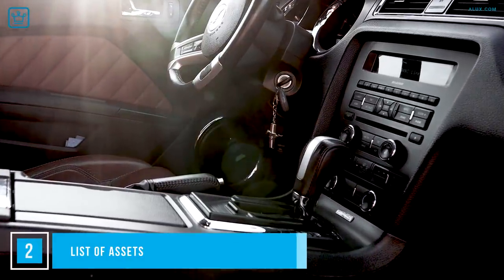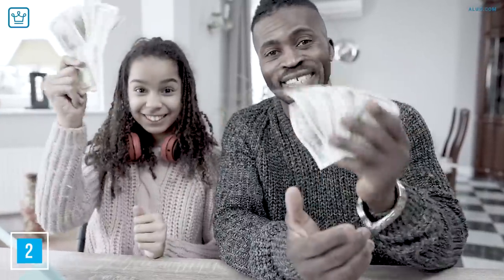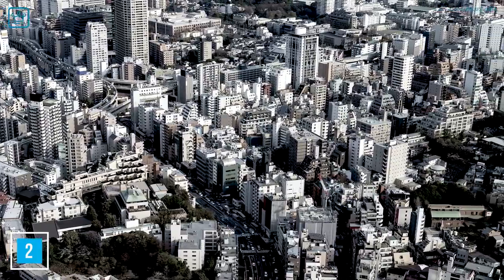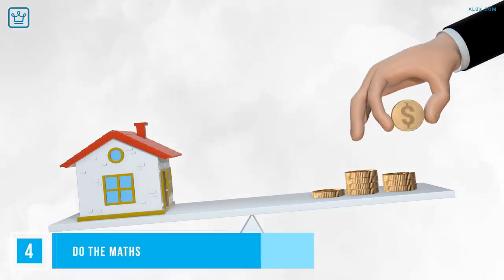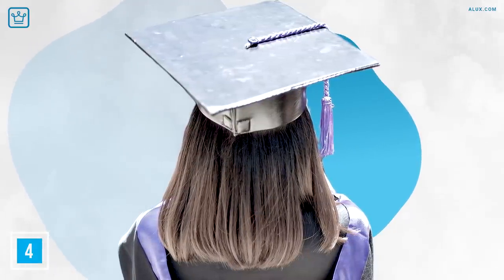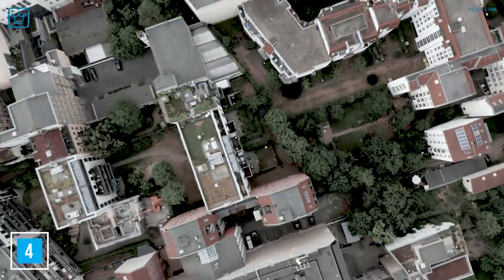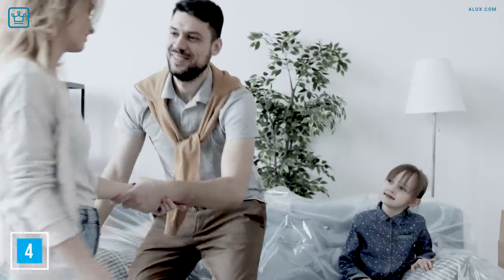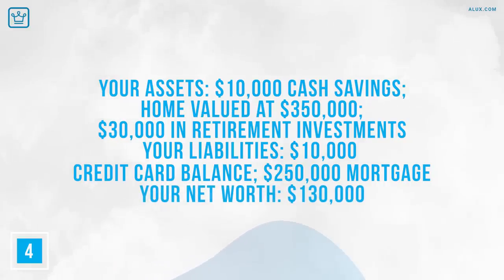How To Calculate Your Net Worth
First learn the basics of wealth, then we grow strong.

In this Alux.com video we will be answering the following questions:
Do you count 401k in net worth?
What is your net worth at 25?
How does Dave Ramsey calculate net worth?
What should your net worth be at 30?
What is good net worth by age?
What is the average 401K balance for a 45 year old?
What net worth is considered rich?
What is a good net worth?
Can you retire 2 million?
What is my net worth percentile by age?
How much does Dave Ramsey pay?
What is Donald Trump's net worth?
What should net worth be at 45?
At what point are you considered a millionaire?
What age should you make 100k?
How much of your networth should you spend on a house?
Is a net worth of 30 million a lot?
What is middle class net worth?
Can you retire off 3 million dollars?
How much money do you need to retire with $100000 a year income?
How many 401k millionaires are there?
Can I retire at 60 with 500k?
How much do I need to retire on 2 million?
How much interest does 1 million dollars earn per year?
How much interest does 2 million dollars earn?
What is Bill Gates networth?
Is 300k a year rich?
Is a net worth of 10 million a lot?

00:00 - Intro
00:39 - What’s net worth
01:06 - List of assets
01:48 - List of liabilities
02:25 - Do the math
04:07 - Difference Between Net Income and Net Worth
04:32 - Liquid net worth
05:18 - Why knowing your net worth is important
06:19 - How to increase your net worth
07:45 - Find multiple sources of income